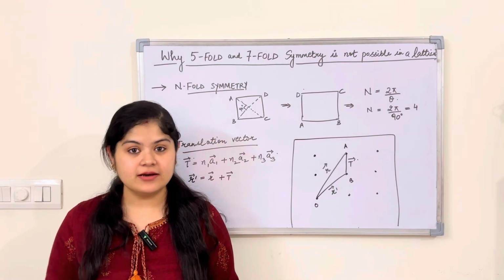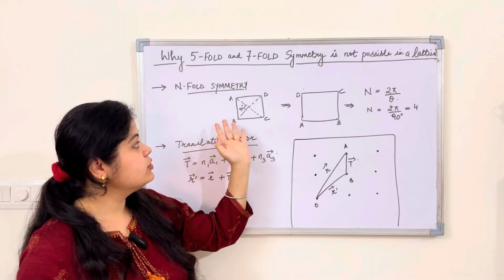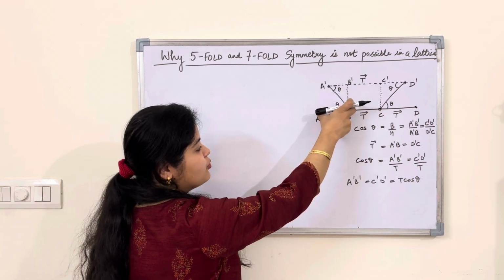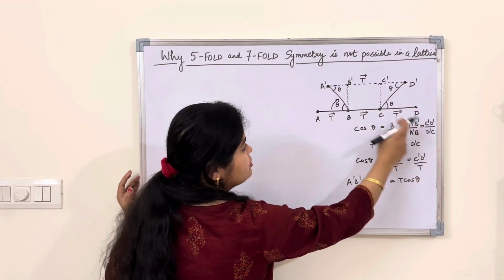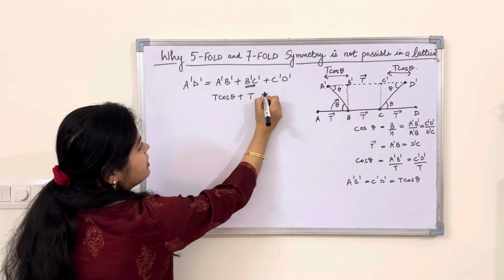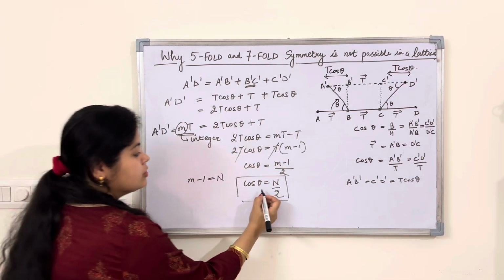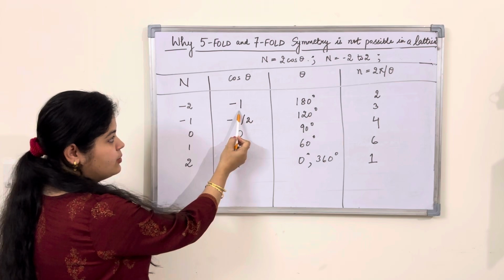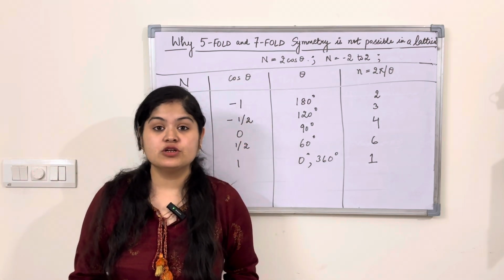Why 5-Fold & 7-Fold Symmetry not possible in a lattice? | Crystal Structure | Rotation Symmetry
In this video, a very important question has been explained which is, “Why 5 fold and 7 fold symmetry not possible in a lattice?”.
With the knowledge of “n-gold symmetry” , “rotation symmetry” and “translation vector” one can understand this clearly. For these topics please refer to my previous videos on this channel.This condensedmatterphysics crystalstructure solidstatephysics amorphousandcrystallinesolids is a mathematical derivation which is derived step by step to reach to the conclusion.
This is important for students studying crystal structure in solid state physics.